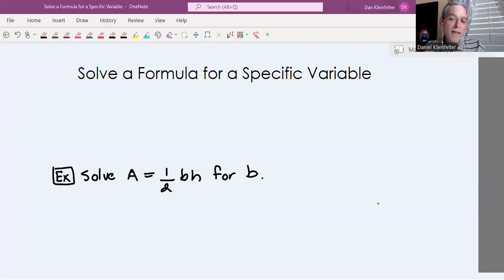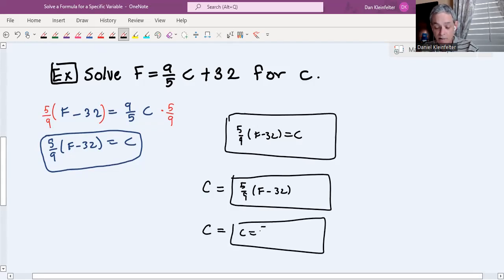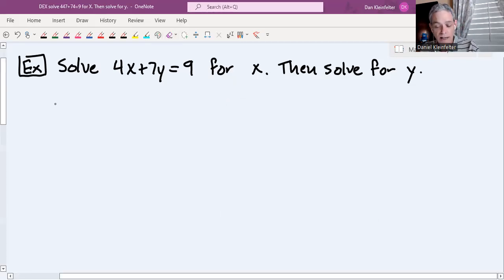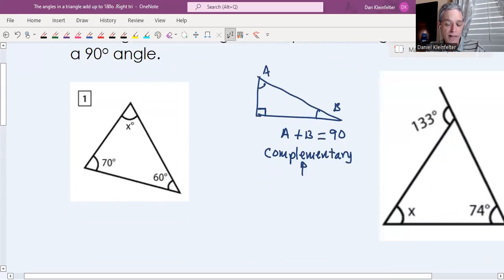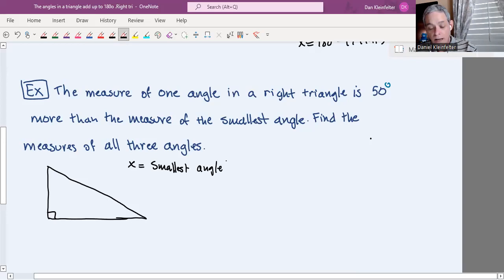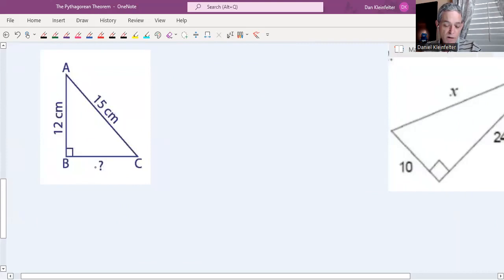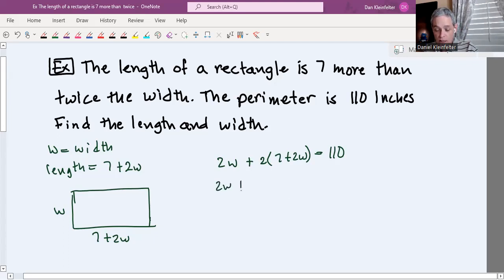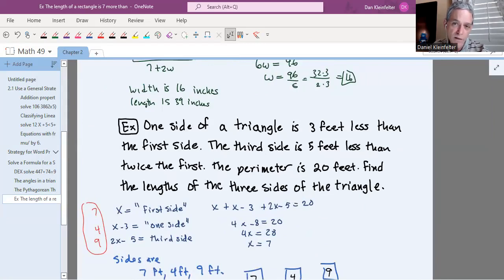Solve for a Variable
Solve a formula for a variable; some examples about areas of triangles, the angles in a triangle, and perimeters of triangles and rectangles.